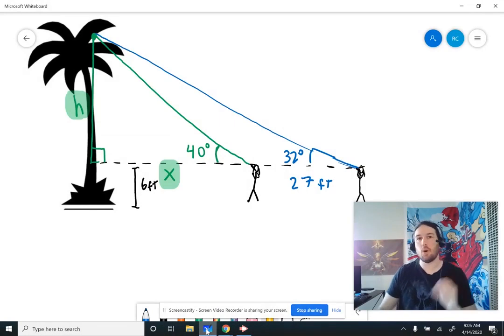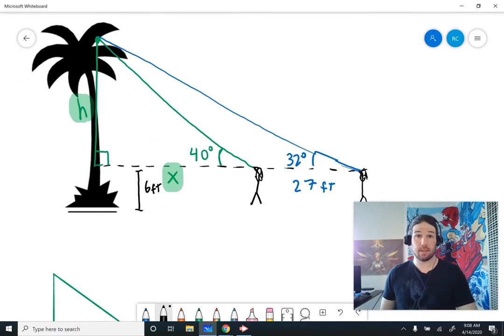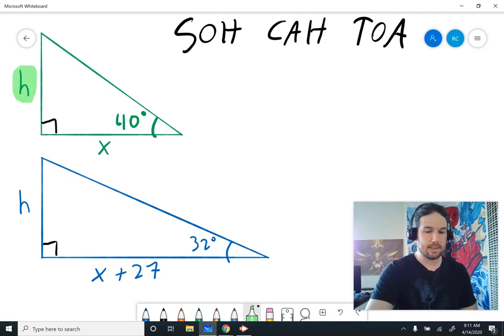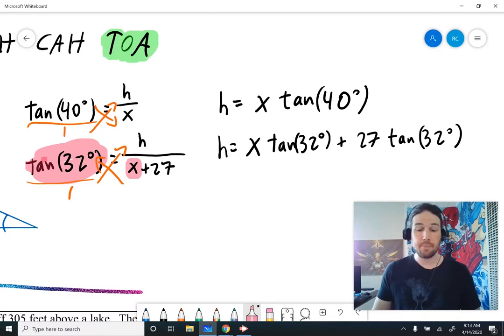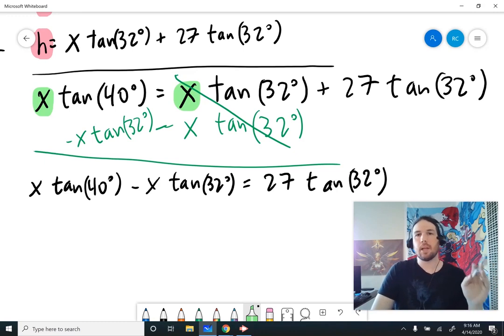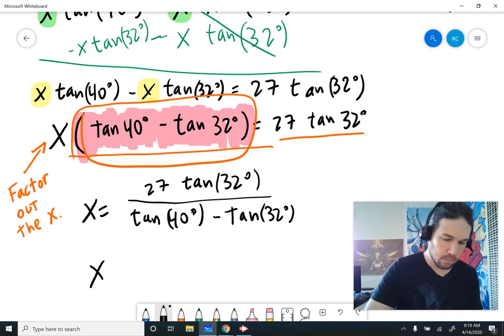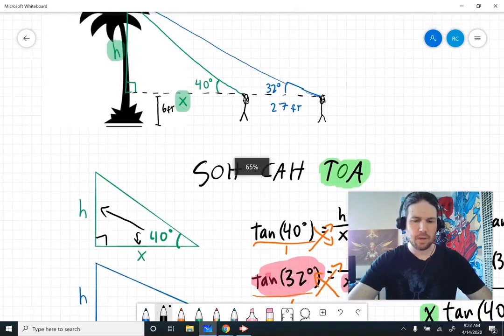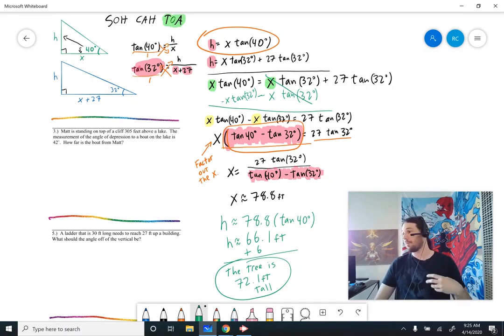Trig challenge problem: The Palm Tree Part 2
This video is a sequel to the video entitled "Trigonometry in real life!" In it, I use trigonometry to estimate the height of a palm tree in someone else's backyard, without knowing how far away it is. This is an advanced problem, and an example of one of the most complex situations this topic has to offer at this level.  NOTE: I recorded this video for a class I was teaching in the 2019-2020 school year.

No exercises today, but here is an article reviewing what we have learned about right triangle trigonometry:

Common Core standards:
HSG.SRT.C.8